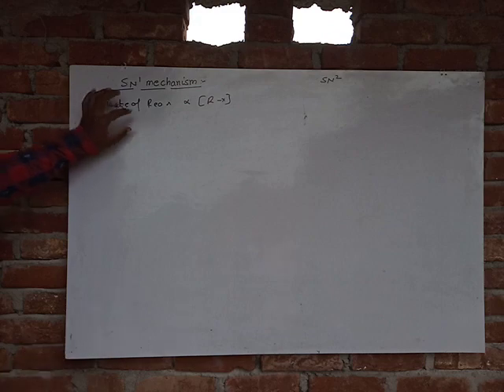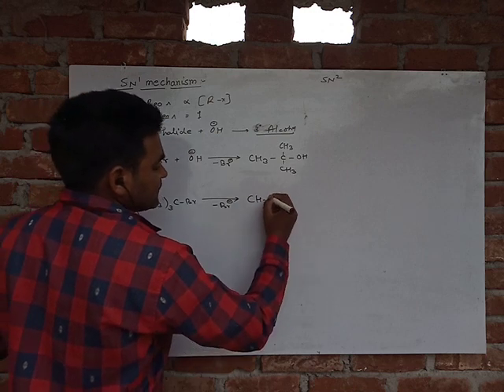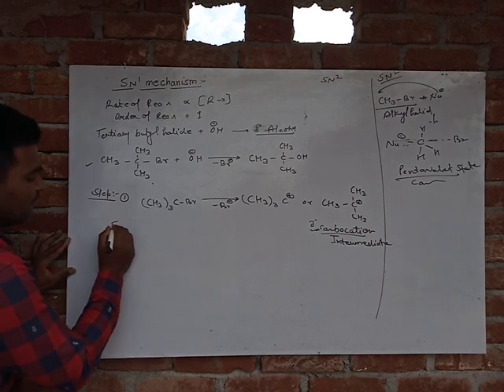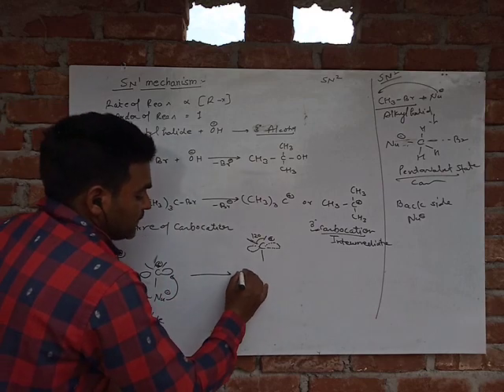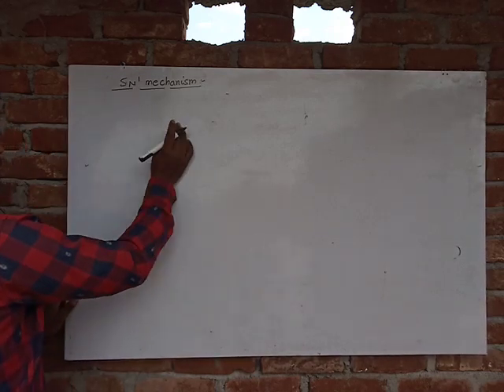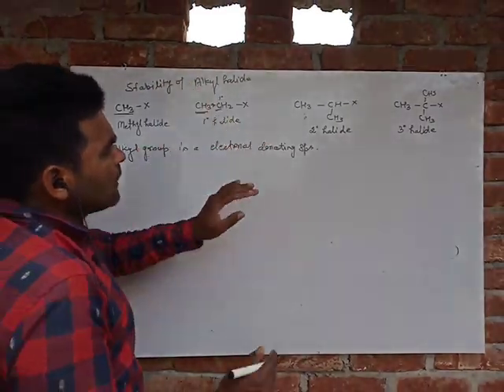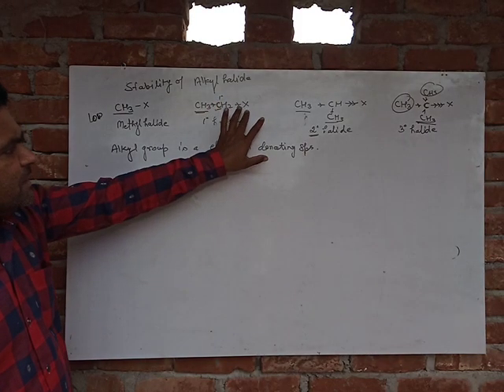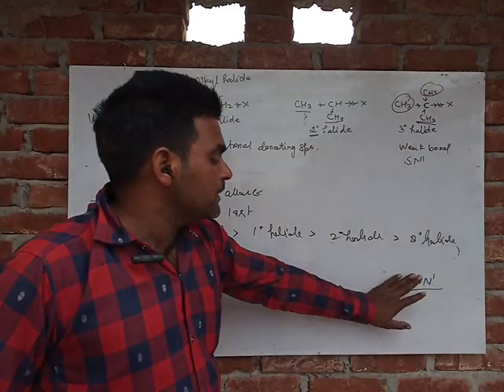Haloalkane(10) Sn1 mechanism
Sharad